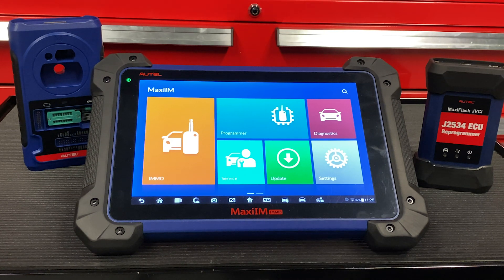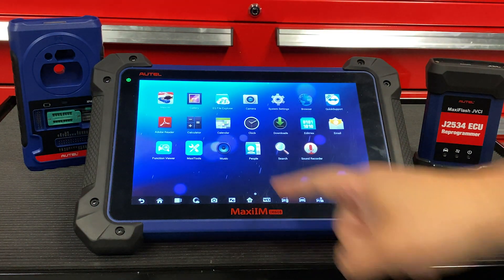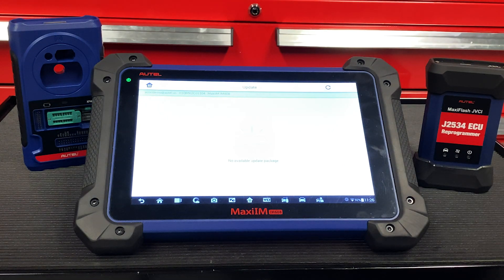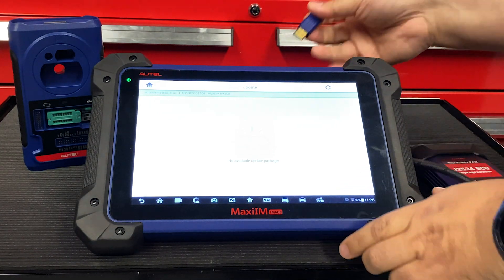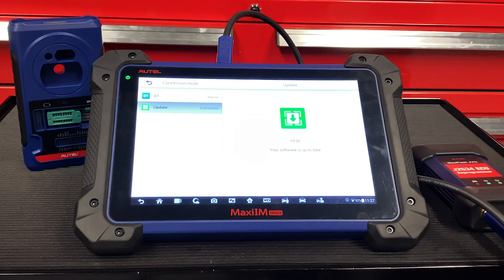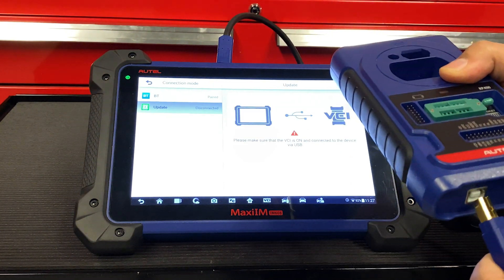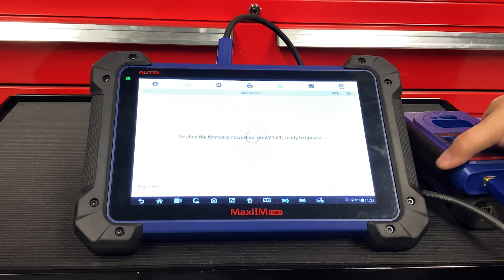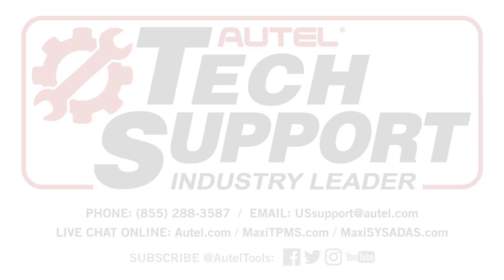Autel Tech Tips: MaxiIM IM608 Updates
Step-by-step instructions on how to to update your IM608 tablet.